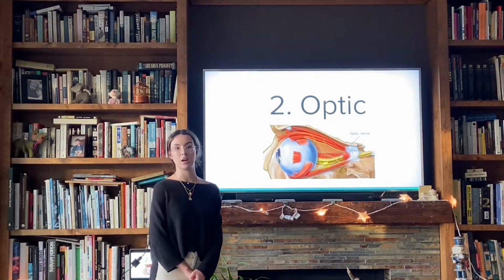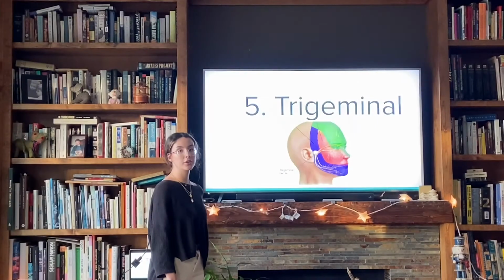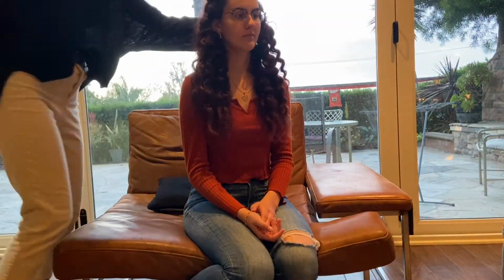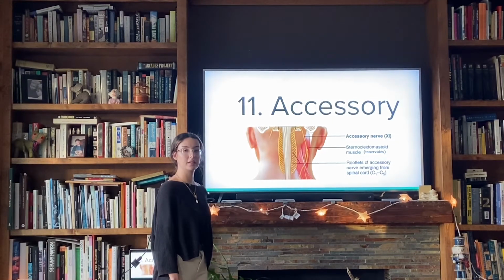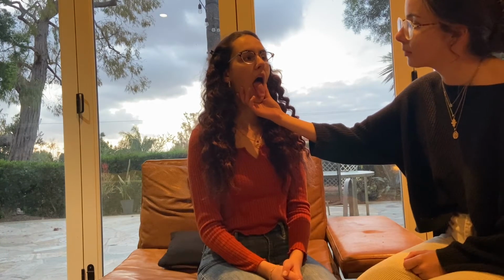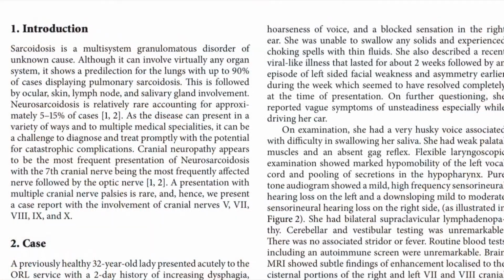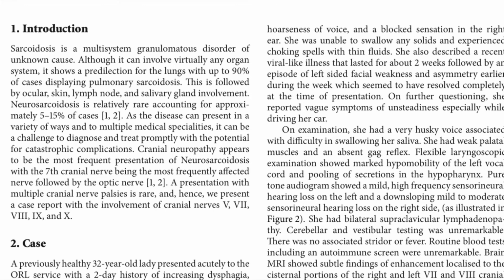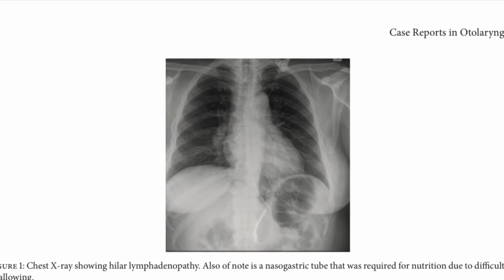Cranial nerve final project